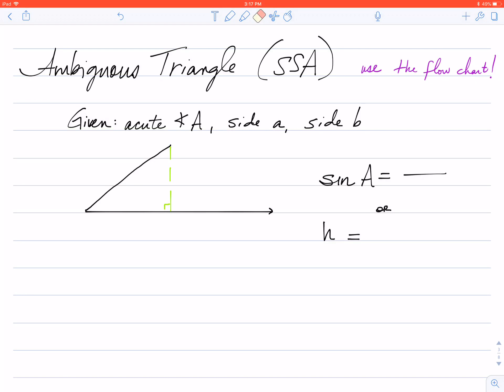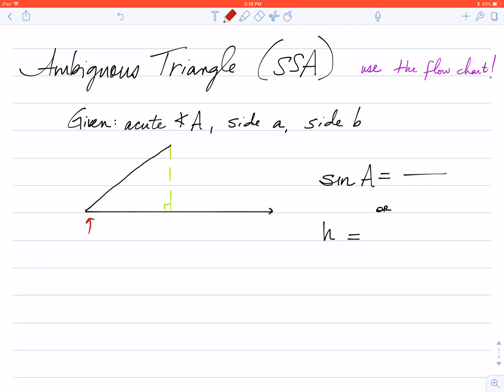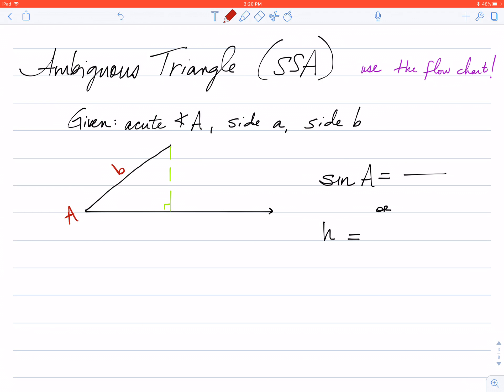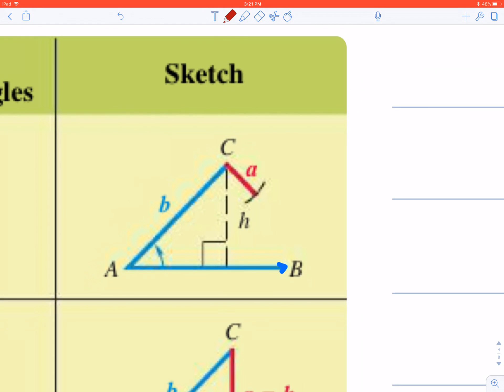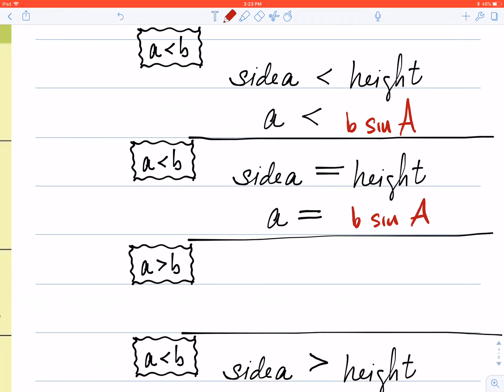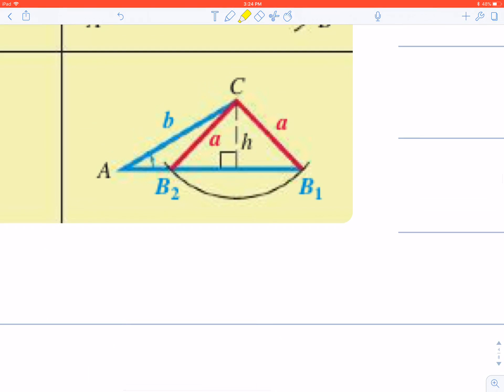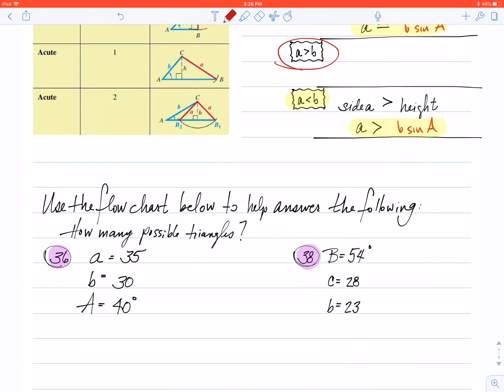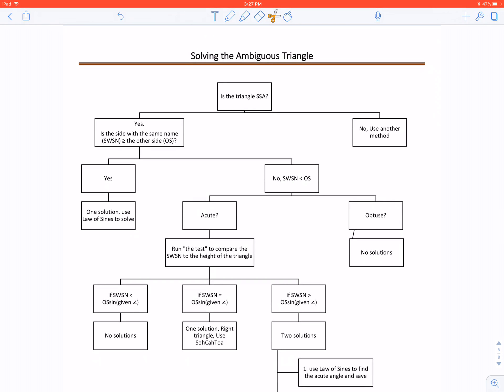Ambiguous triangle intro (111.11.1b)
Introduction to the ambiguous triangle